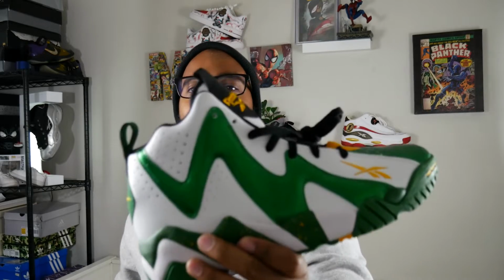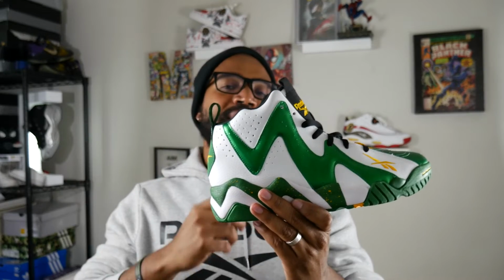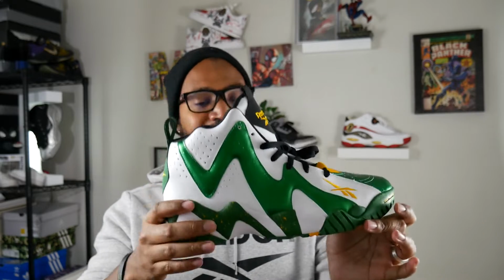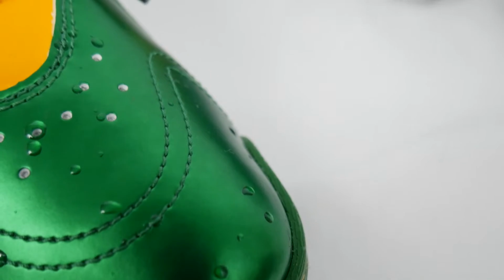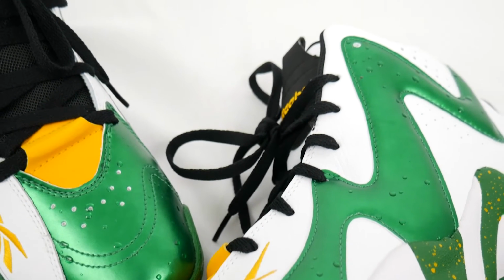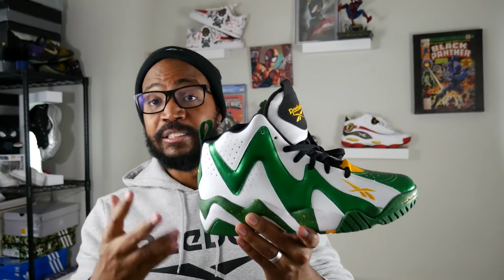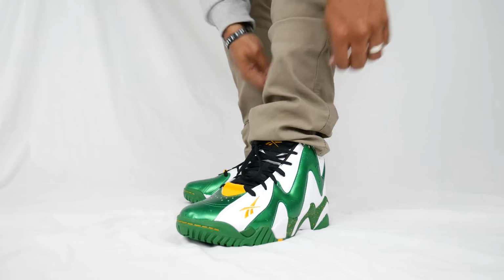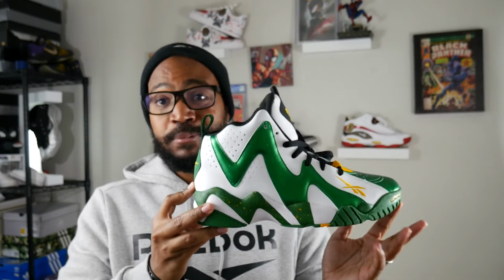REEBOK HURRIKAZE II "MAKE IT RAIN"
Today we are looking in the retro of the Reebok Hurrikaze II "Make it Rain". First released in 2013, this sneaker is making a comeback after almost 10 years!